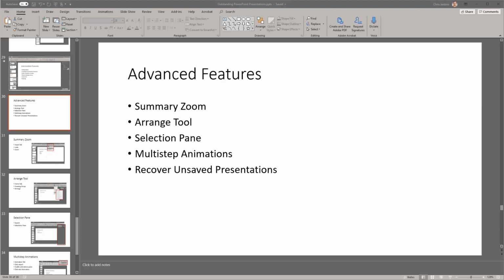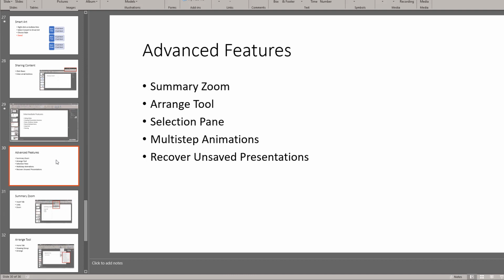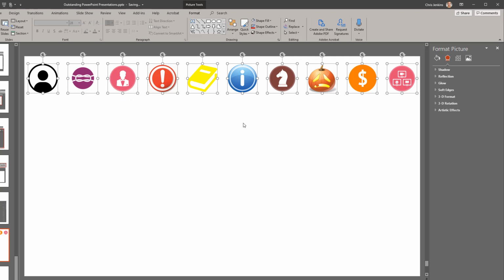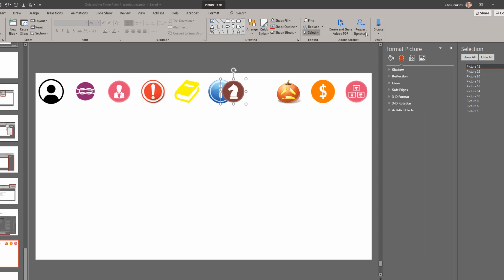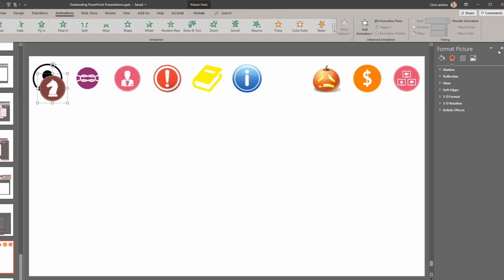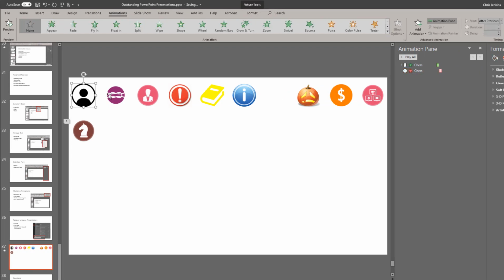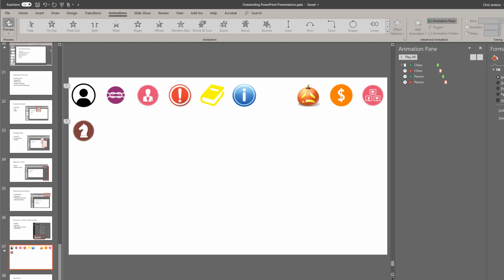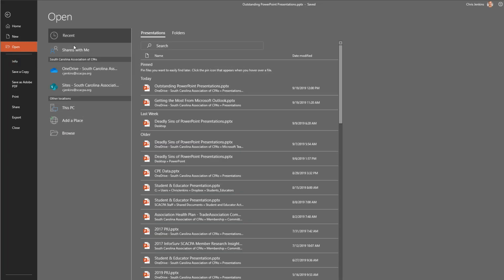Advanced Features for Microsoft PowerPoint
In this video Chris Jenkins shows off some advanced features to spice up your next presentation.